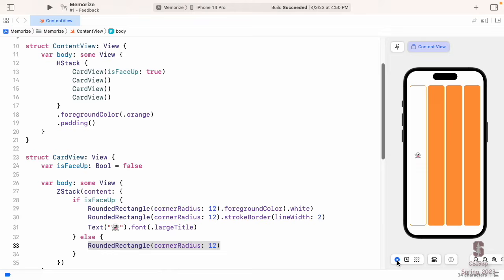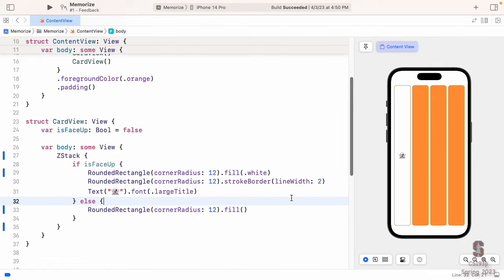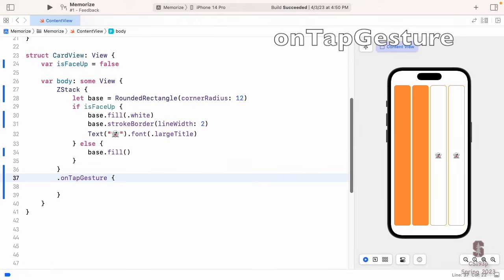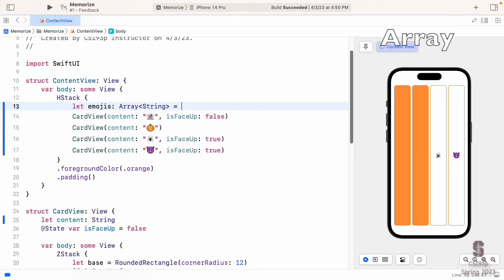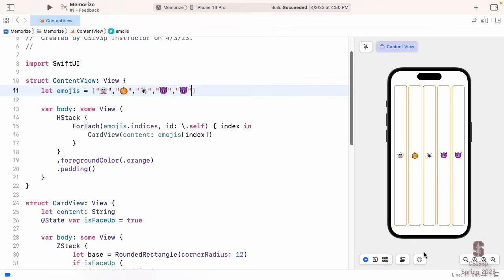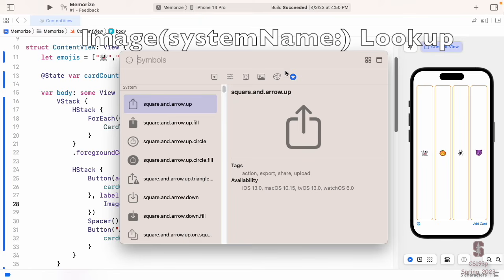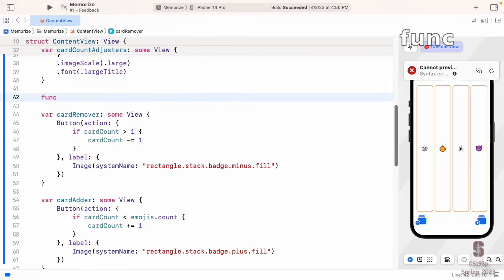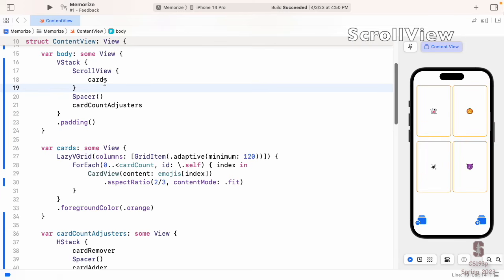Lecture 2 | Stanford CS193p 2023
Screen capture of Lecture 2 of Stanford's CS193p course (Developing iOS Applications using SwiftUI) from Spring quarter 2023.  More SwiftUI basics.  for course materials.